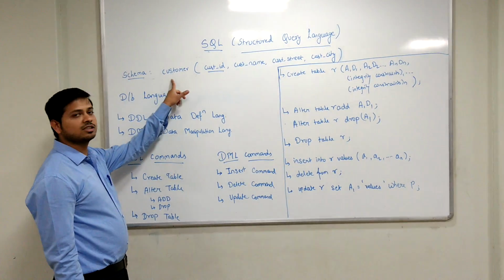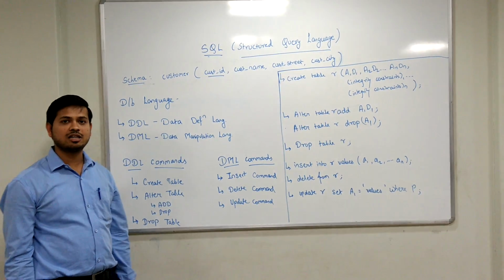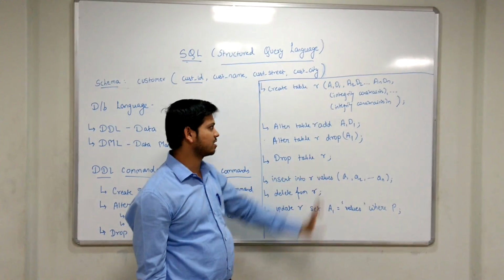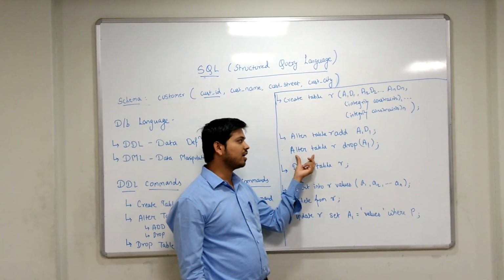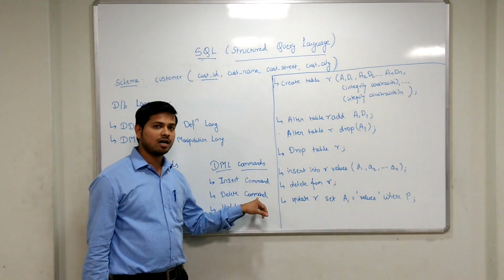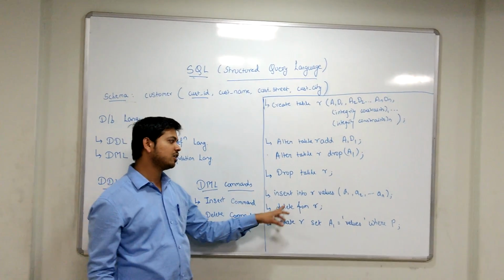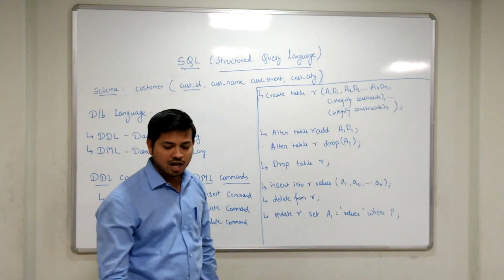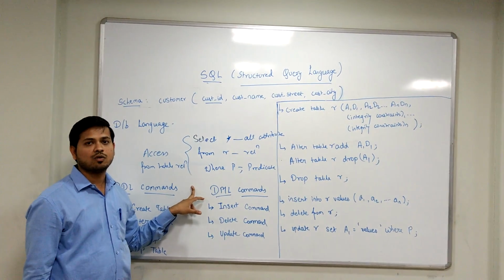SQL By Prof. R. J. Jaiswal